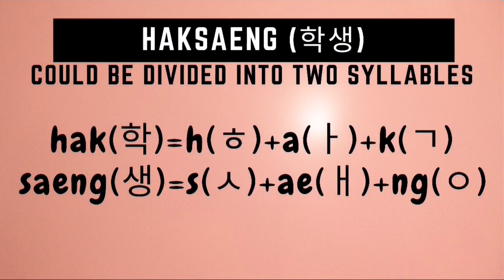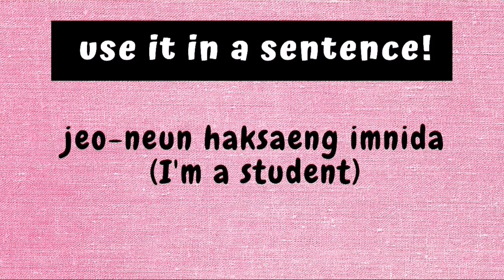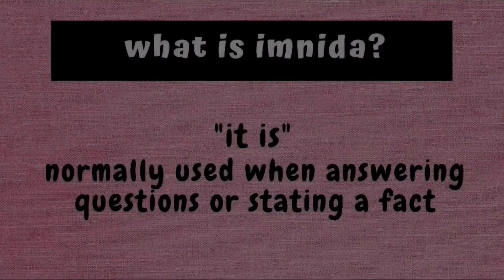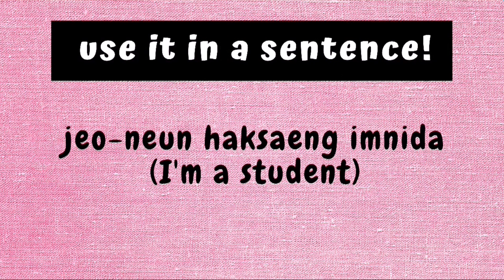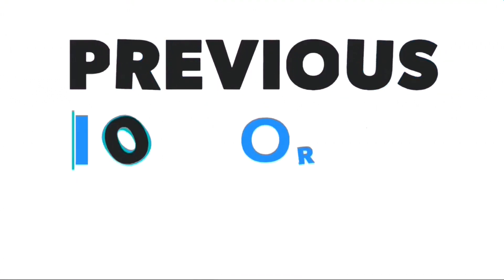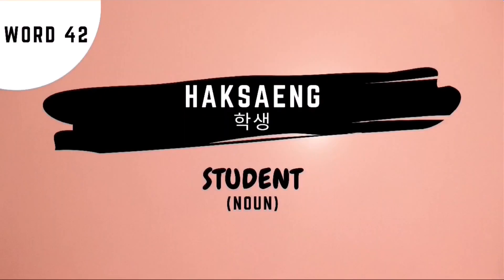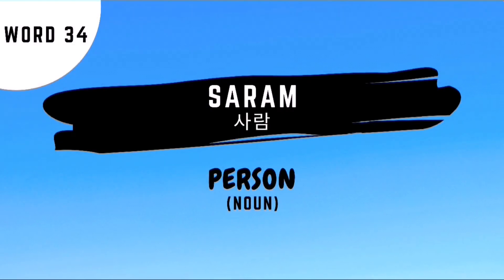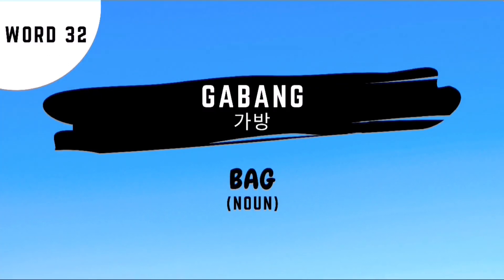Learn Korean Word 42: HAKSAENG (학생) - Revisited - Learn Korean with Dae-Hangul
Learn Korean Word 42: HAKSAENG (학생) - Revisited

Note: This is a revision of video for Word No. 42: HAKSAENG (this video is made to correct typos and unintentional mistakes on the previous video version)

[tags]
easy korean
learn korean
speak korean
write korean
korean language
korean phrases
korean grammar
korean vocabulary
easy korean language

hangul alphabet
hangul pronunciation
hangul reading practice
hangul lesson
hangul learning
hangul basic
hangul beginner
hangul book
hangul basic tutorial
hangul consonants
hangul class
hangul day
hangul easy to learn
hangul easy
hangul start
hangul for kids
hangul quiz
hangul handwriting
hangul topik

hangugeo pronunciation
hangugeo tutorial
hangugeo alphabet
hangugeo basic
hangugeo easy to learn
hangugeo intro
hangugeo topik